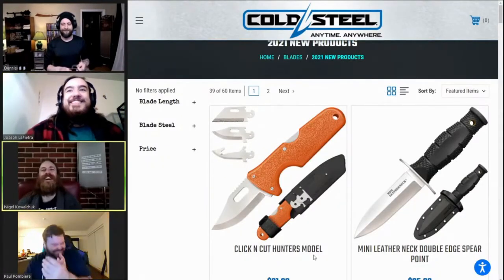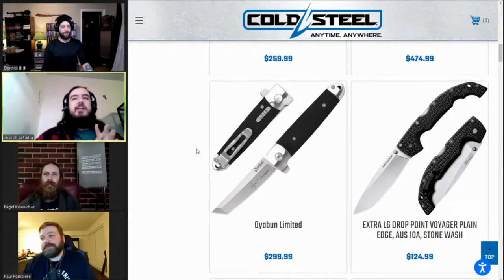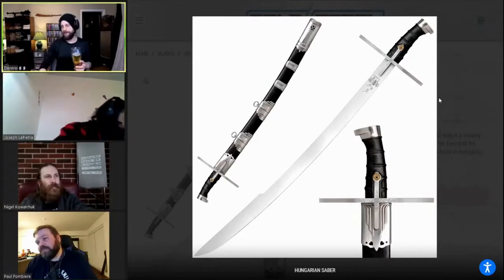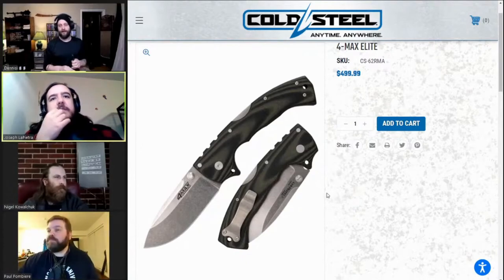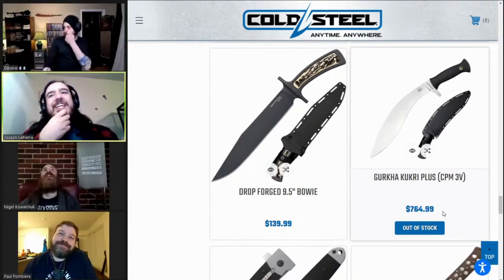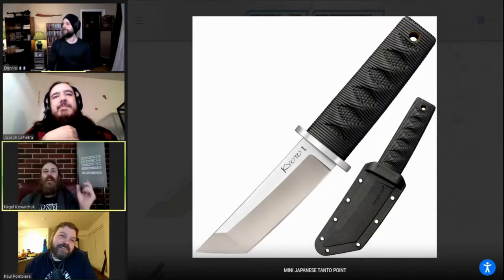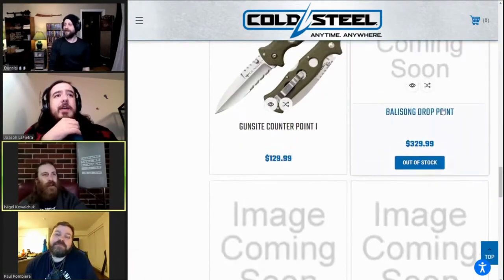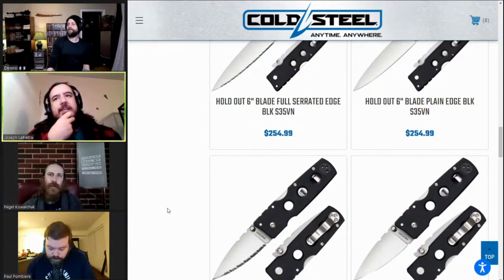Cold Steel 2021 - The Pokey Factor Live - January 24 part 3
Rounding out our January 24 Live session we have a look at the new 2021 Cold Steel products.

Thanks to the Cutting Edge Cutlery Co for donating the knife for us to review.

@ThePokeyFactor consists of;
Nigel - @NigeltheSmith
Dennis - @DennisPhypers
Paul - @Exile.ca
Joseph - @The_Iron_Joe